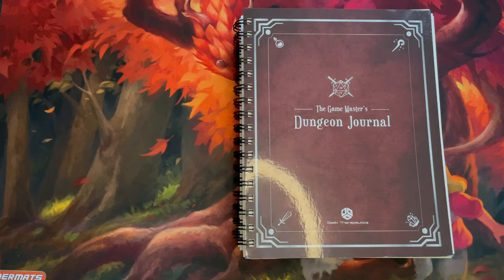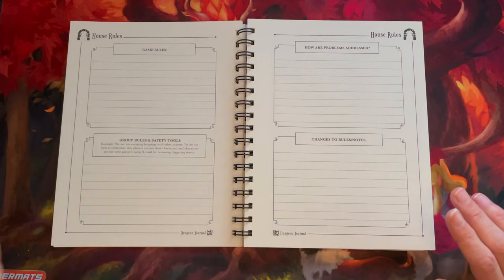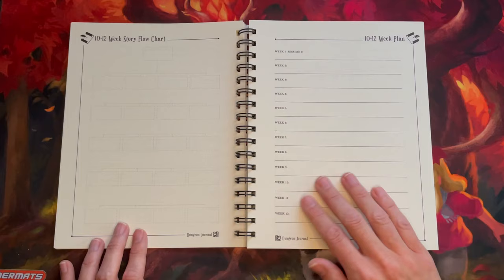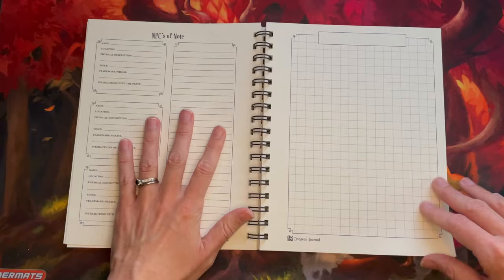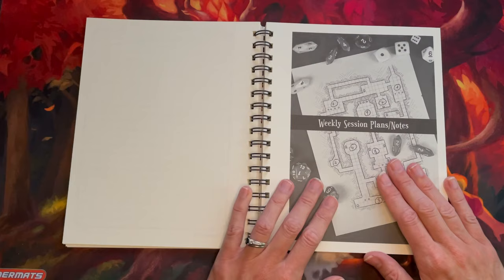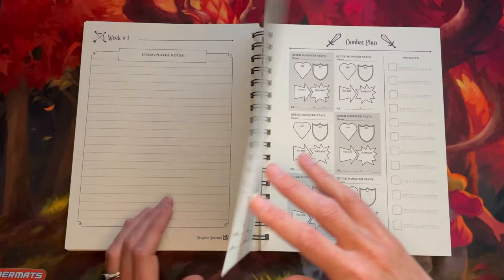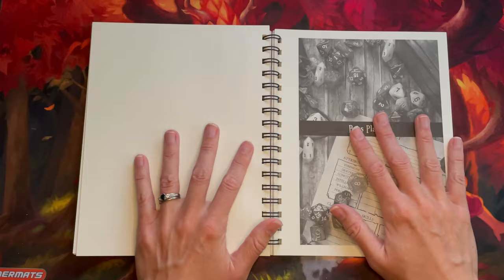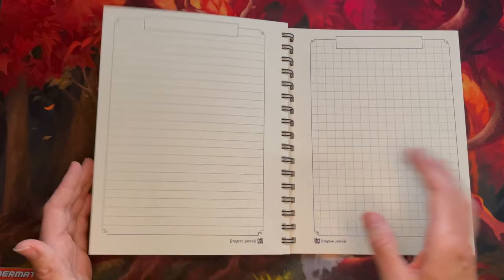Geek Therapeutics' The Game Master's Dungeon Journal Overview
HUNTER GREEN:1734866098, AQUA BLUE:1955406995 & GARNET RED:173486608X
Welcome to Geek Therapeutics’ Game Master’s Dungeon Journal!

This specially designed and tested Dungeon Journal is to be used for campaigns of 10-12 sessions or adventures and has been created for everyday Game Masters, Professional Dungeon Masters, and Therapeutic Game/Dungeon Masters.

You will find grid paper to draw out the map that you will use for your campaign as well as important pages to help build the setting of your campaign.

This can be used for worlds that you develop on your own, use from books, and for worlds that use a collaborative approach and those who do not.

In this journal you will find 176 pages of tools for:

creating and organizing your party,
your session zero,
consent building for your group,
world building,
campaign planning,
boss and minion planning,
customizing your places of interest for the party,
graph paper for drawing your world, dungeons, cities, and more,
flow charts to keep you and your party on track,
additional pages that allow for you to keep a snapshot of your party, to include their Armor Class (AC), Health Points (HP) and more,
and documenting each session as it happens.